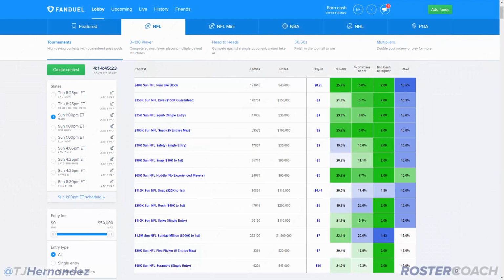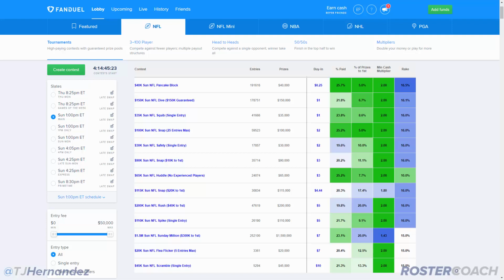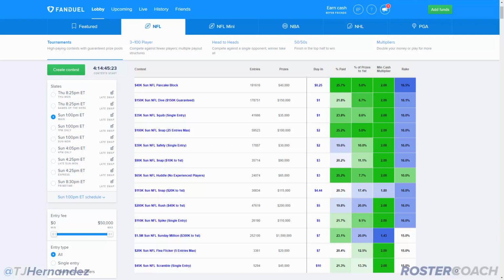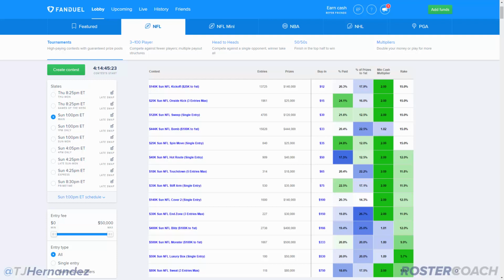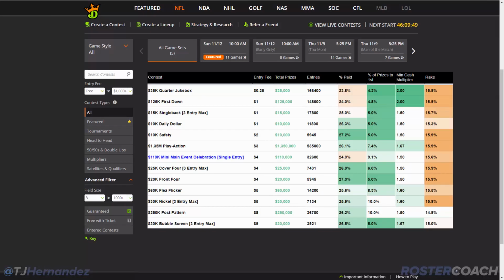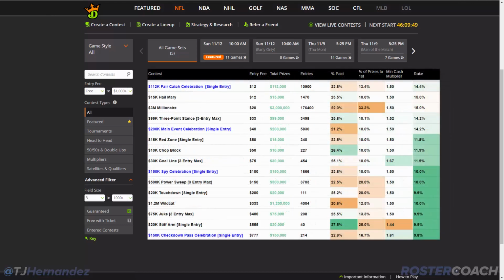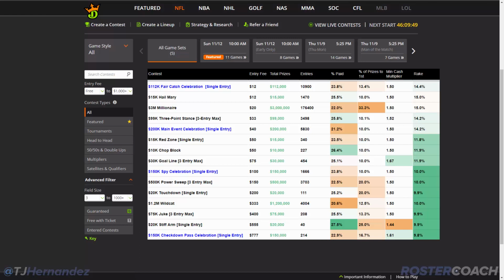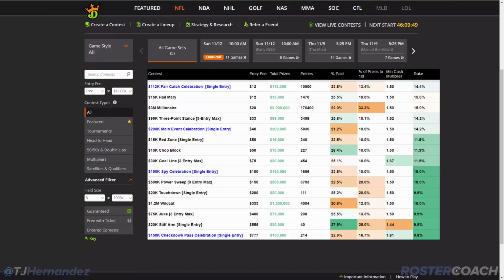NFL DFS Strategy: Week 10 GPP Value Report